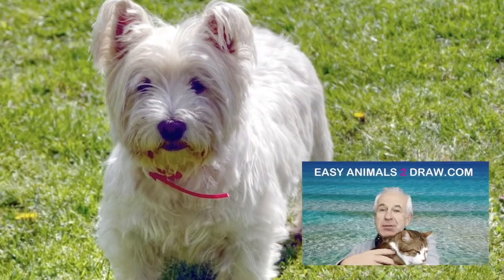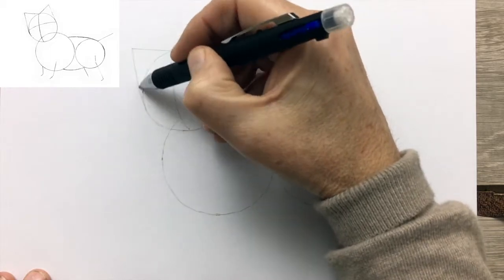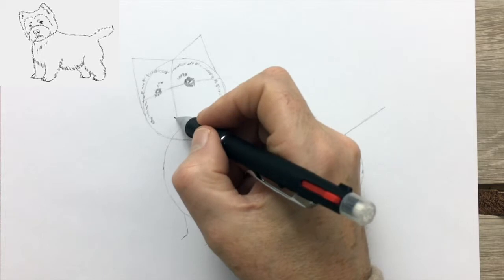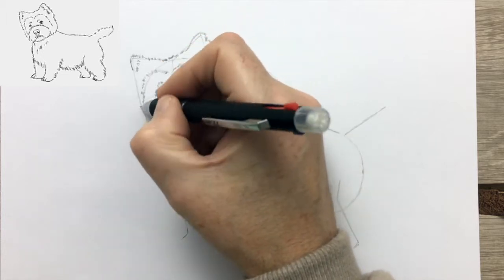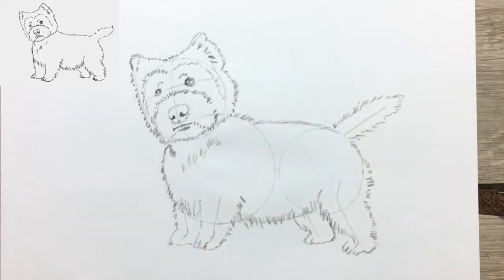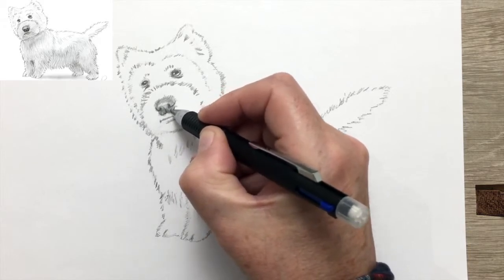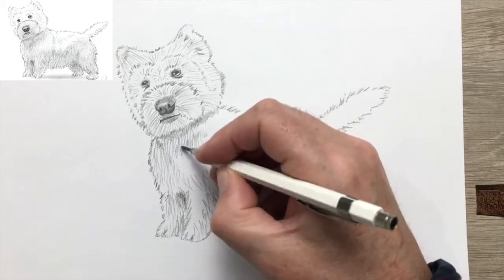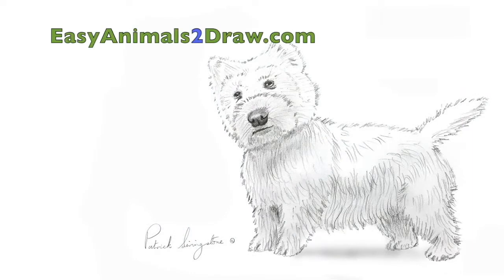How to Draw a West Highland Terrier dog (NARRATED) Step by Step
How to Draw Westie a dog (NARRATED) Step by Step, drawn by Patrick Livingstone, the Artist at Easy Animals 2 Draw.com